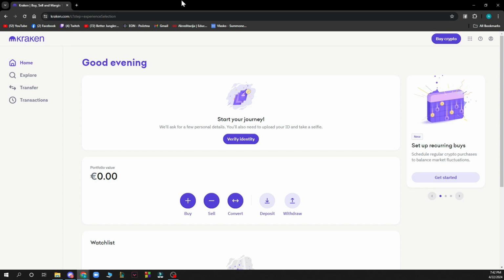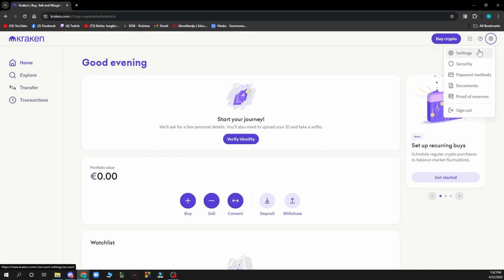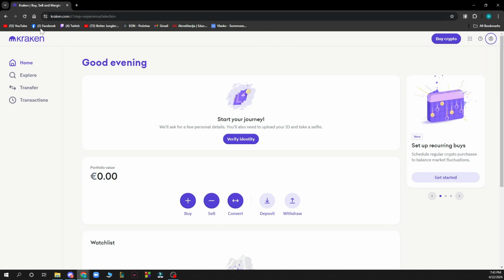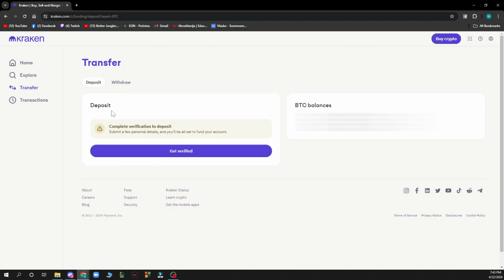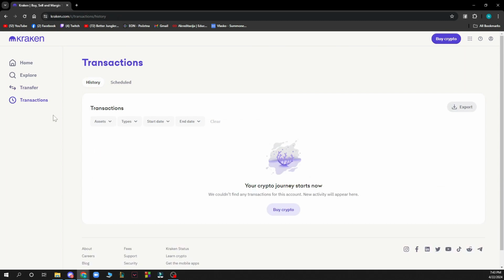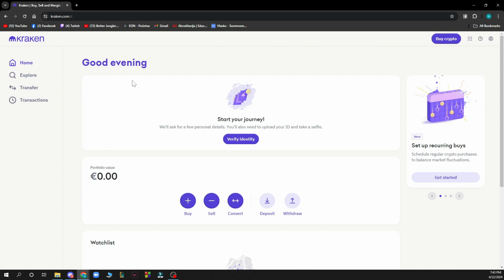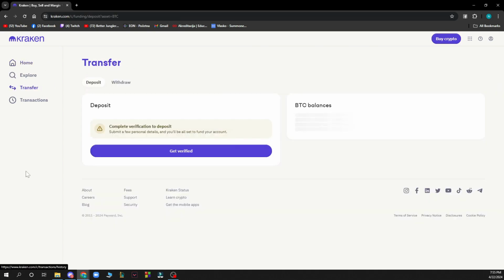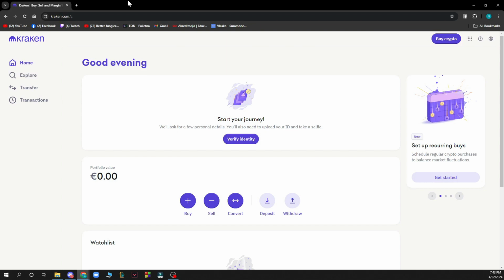How To Transfer Crypto From Kraken to Coinbase (Quick Tutorial)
In this video I will show you How To Transfer Crypto From Kraken to Coinbase. It would be good if you watch the video until the end so that you don't miss important steps.